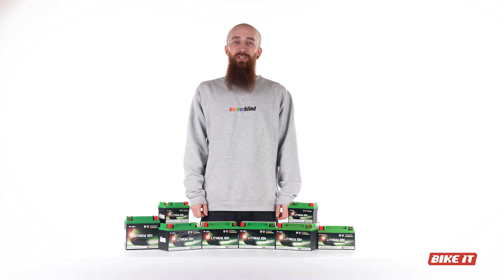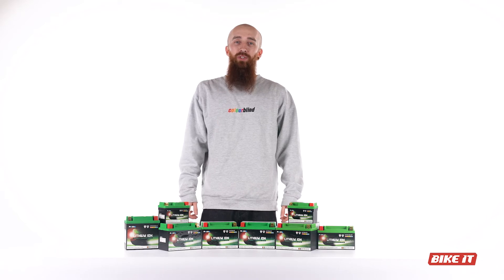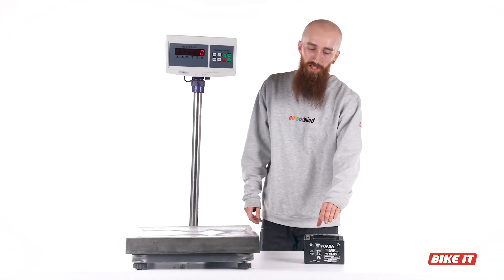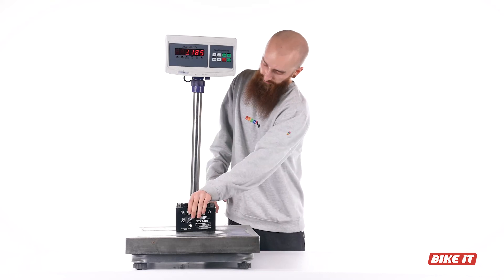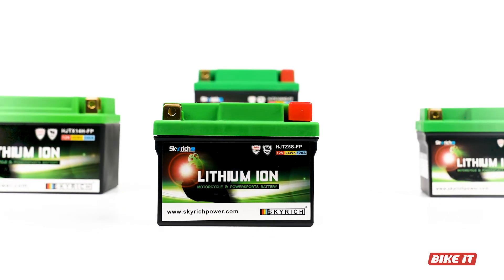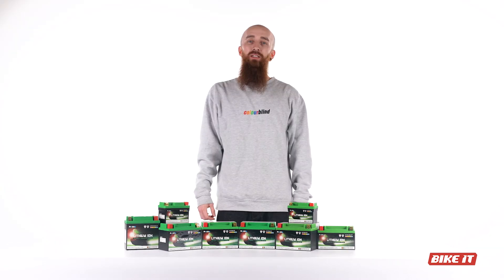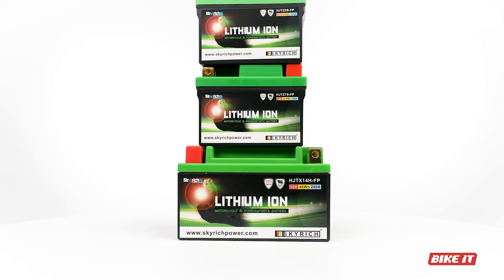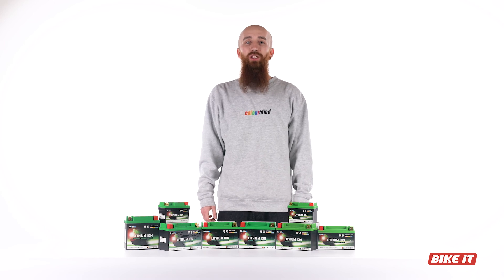Motorcycle Lithium Ion Batteries - All you need to know...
Motorcycle battery technology has come a long way in recent years, and that’s never been more evident than in the latest generation of lithium batteries, like these from Skyrich available exclusively from your nearest Bike It Stockist.

View the full range of Skyrich Lithium-Ion batteries ) and find your nearest stockist via our store locator